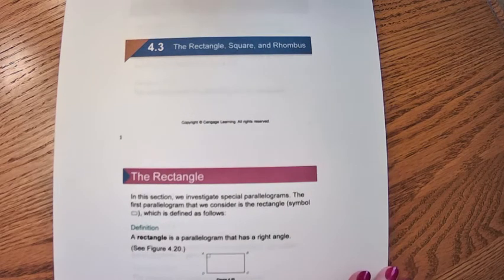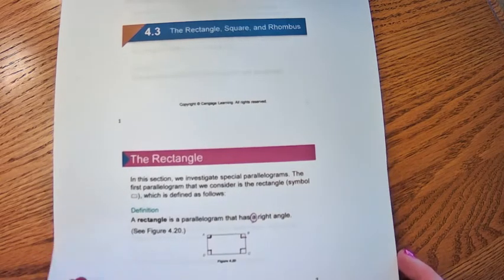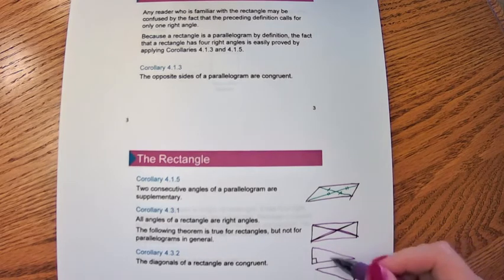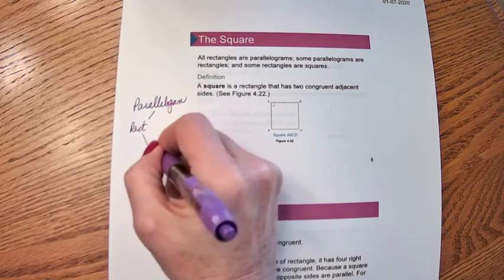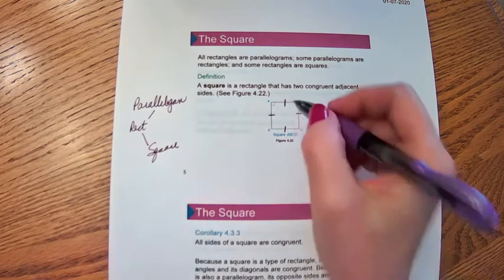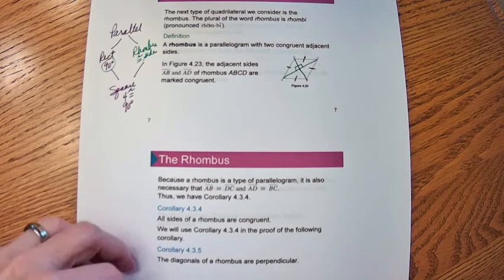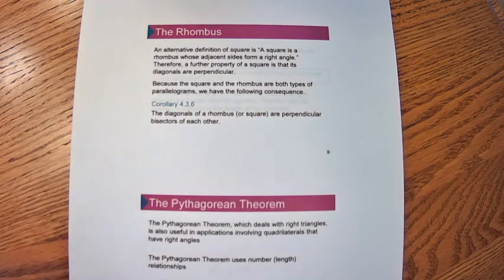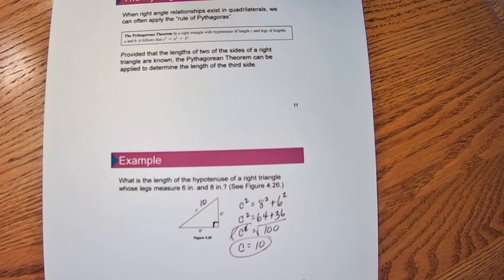MTH 097 4.3 #1